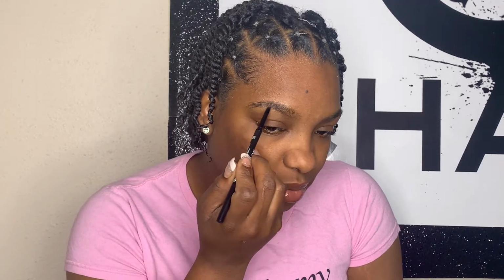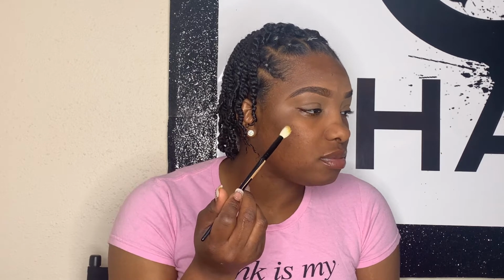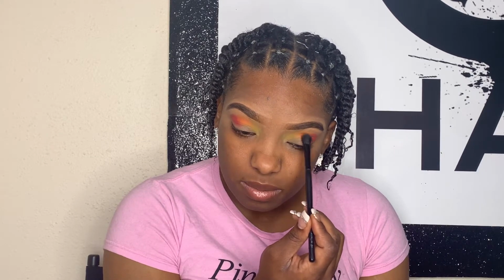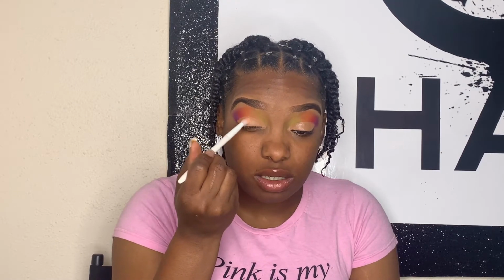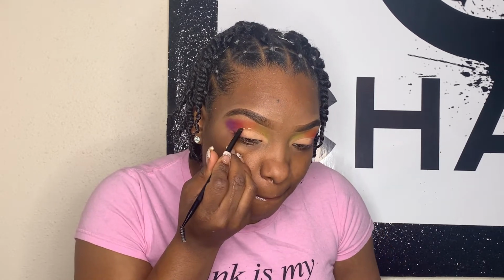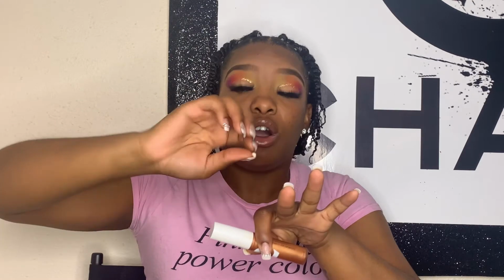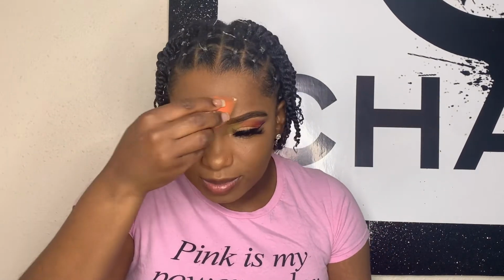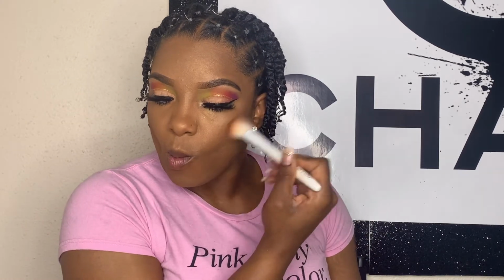Pinterest Inspired Makeup Tutorial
Hey Misss Briee Babes!
Sit with me as we attempt a rainbow cut crease look with gold glitter accents. This makeup tutorial is very beginner friendly and is sure to add some color to any occasion.

Insta Main: @MisssBriee
Insta Beauty: @MisssBrieeMakep